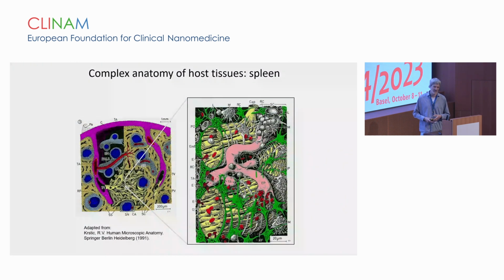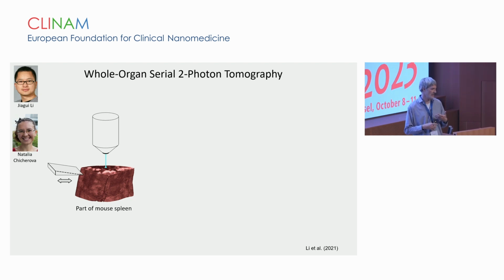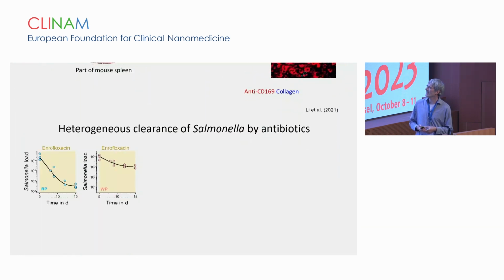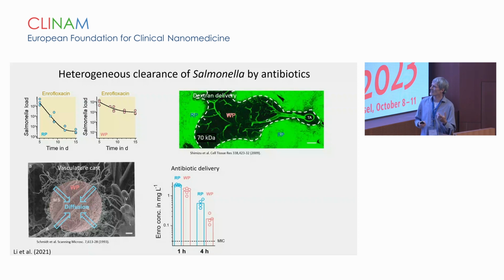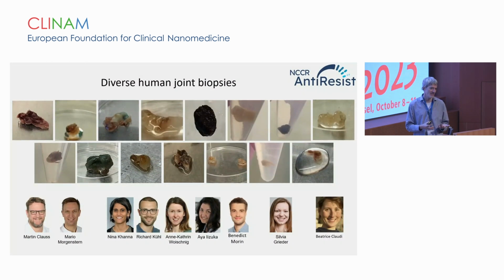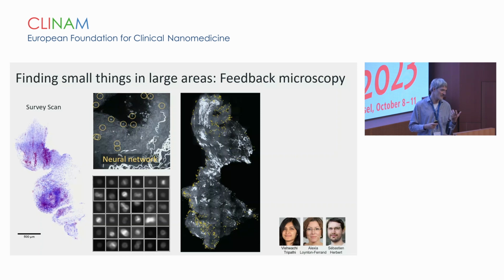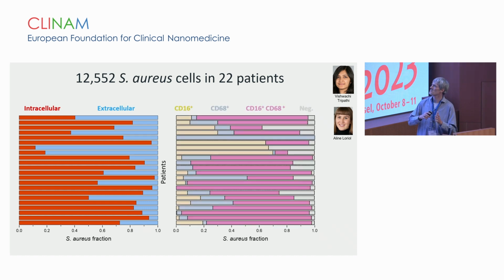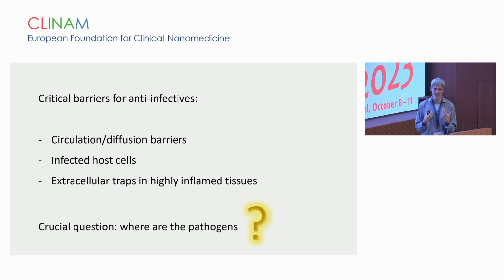14 2 Dirk Bumann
Anatomical and Cellular Barriers for Targeting Pathogens in Rodent and Human Tissues
Prof. Dr. Dirk Bumann, Center for Molecular Life Sciences, Biozentrum, University of Basel (CH)